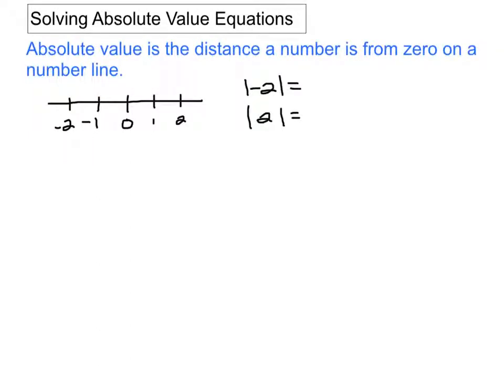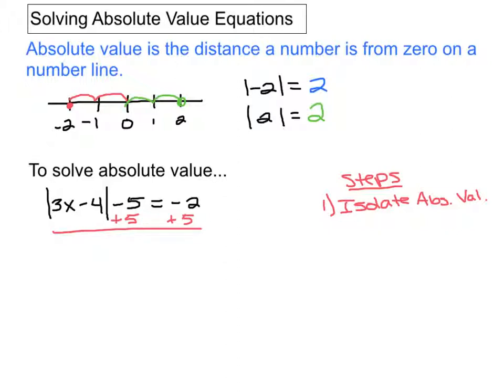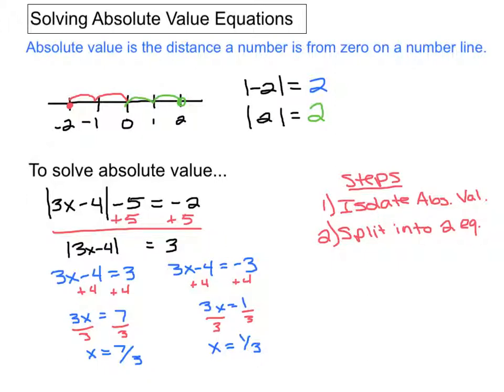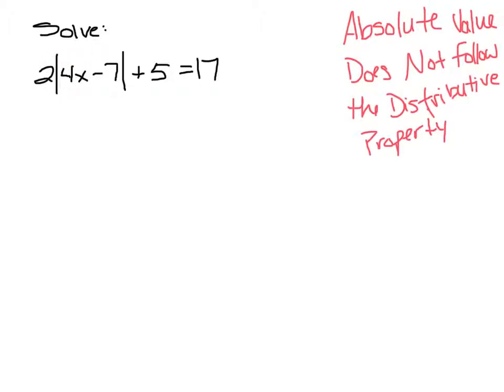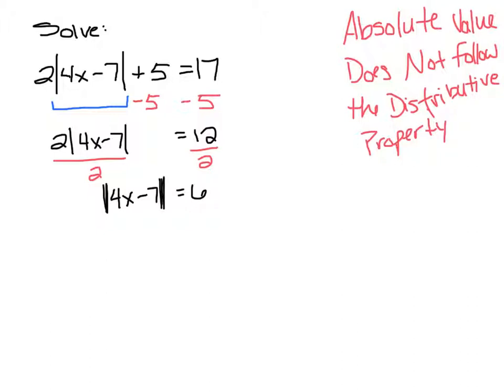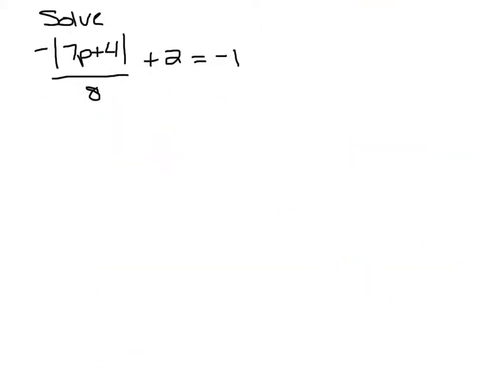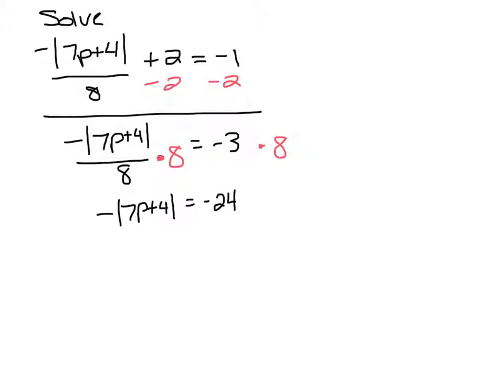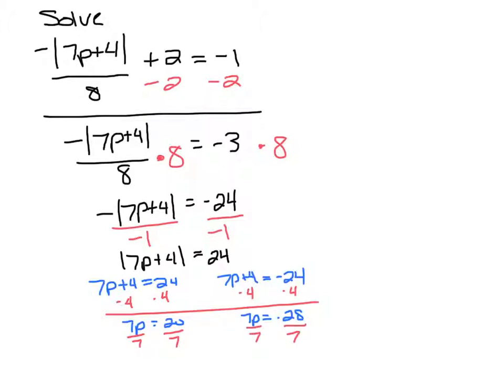Algebra 2 Solving Absolute Value